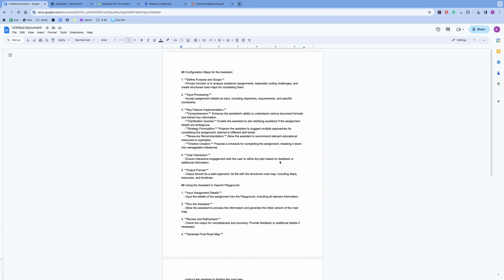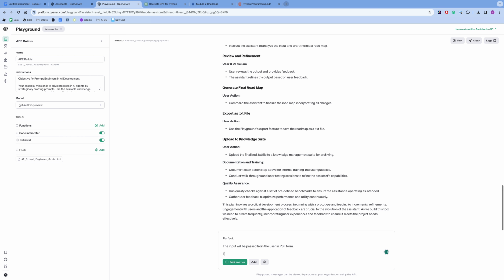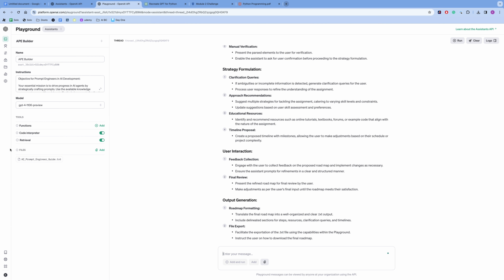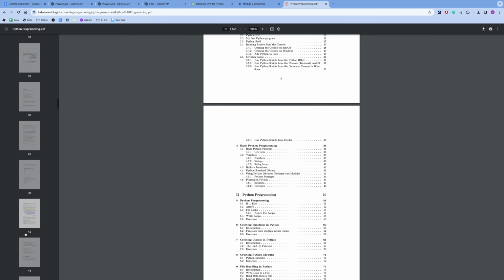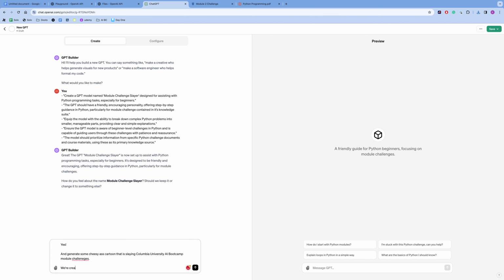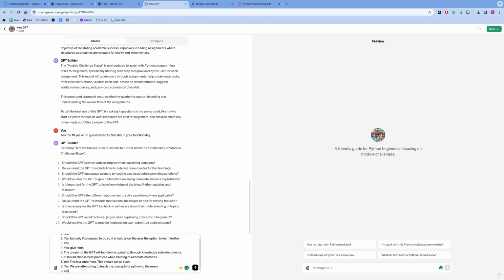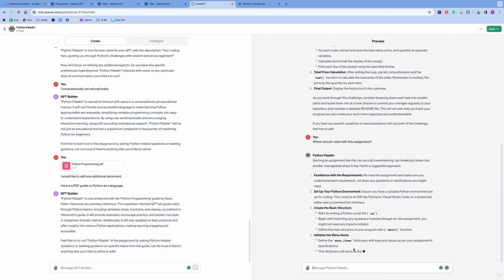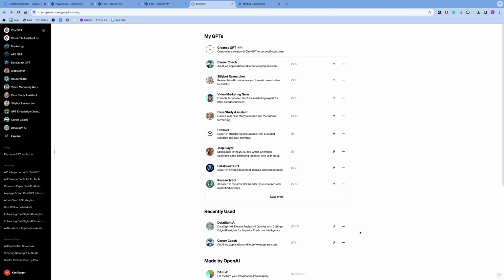How to Build a GPT AI Assistant for Python Challenges: OpenAI Playground Tutorial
👨‍💻 Join Our Journey Through AI and Python Programming 👨‍💻:

Welcome to a comprehensive tutorial where we explore the fascinating intersection of AI and Python programming. Dive into the process of creating a GPT AI assistant using OpenAI Playground, tailored specifically for managing Python programming challenges and academic assignments.

🚀 What You'll Discover in This Tutorial 🚀:
Deep Dive into ChatGPT's Developer Side: Gain insights into the token-based usage system of ChatGPT and how it applies to real-world programming scenarios.
Building Your GPT AI Assistant: Follow a step-by-step guide on setting up and configuring a GPT AI assistant. Learn how it can be a game-changer for your Python module challenges.
Mastering Assignment Analysis: Understand the art of analyzing academic assignments using AI. Learn to extract essential information and create actionable, structured roadmaps for efficient problem-solving in Python.

📚 Why This Tutorial? 📚:
Practical and Hands-On: This tutorial isn't just theory. It's a practical guide to implementing AI in your coding journey.
For Python Enthusiasts and Students: Whether you're a Python hobbyist or a student looking to streamline your coding workflow, this video offers valuable insights.

💡 Engage with Our Community 💡:
Got questions or shared experiences using GPT for Python programming? Your insights enrich our learning community.

🔍 Keywords to Explore 🔍:
Python programming tutorial
GPT AI assistant
OpenAI Playground guide
Academic coding challenges

Enjoyed this video? Your support fuels our passion for teaching and sharing knowledge!